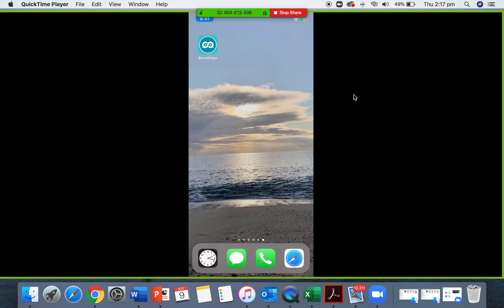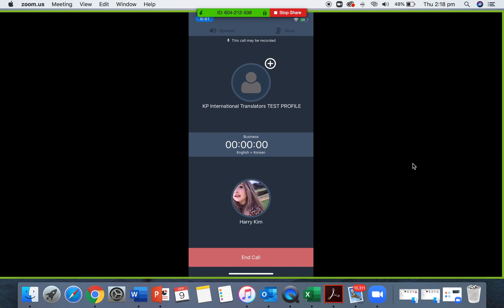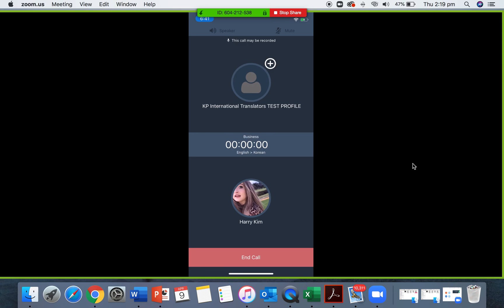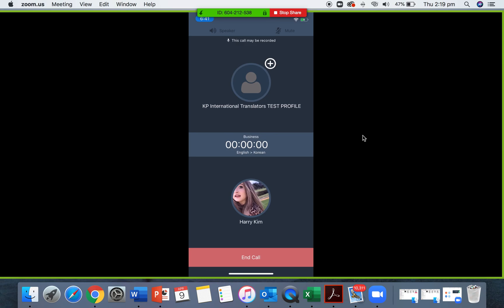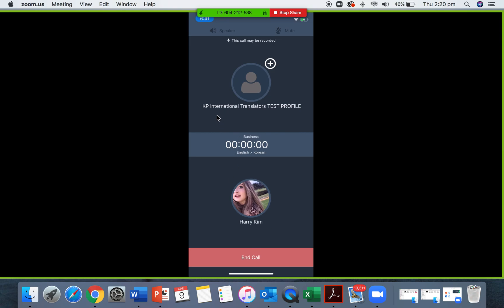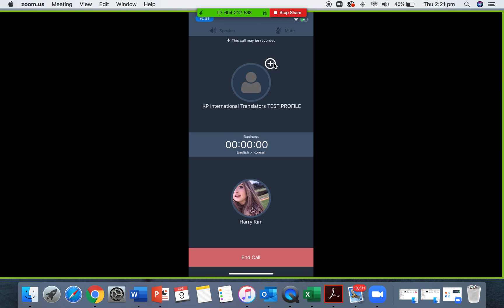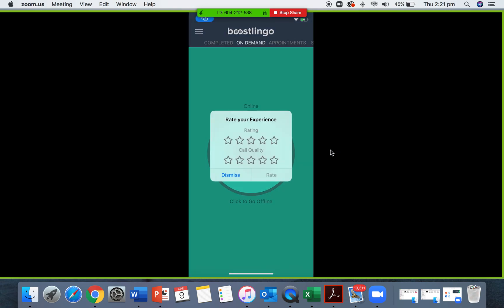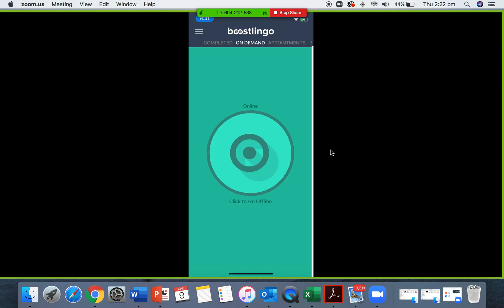ON-DEMAND CALLS ON BOOSTLINGO APP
How to accept and complete on-demand calls on the Boostlingo Interpreter app.